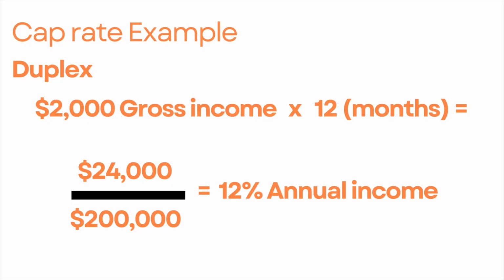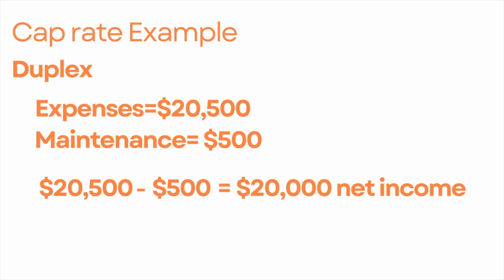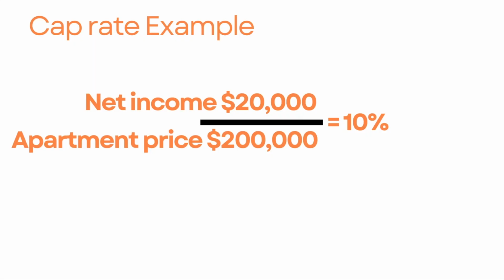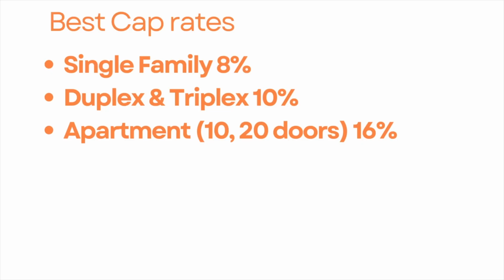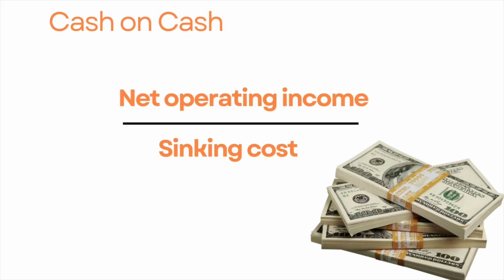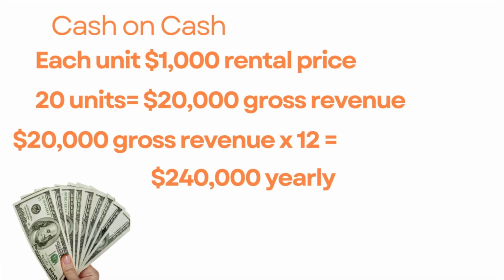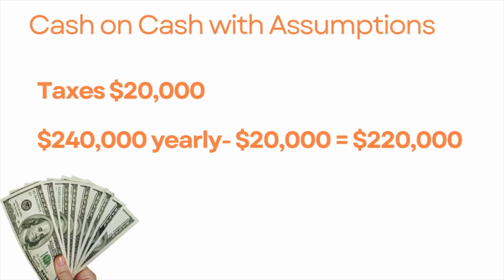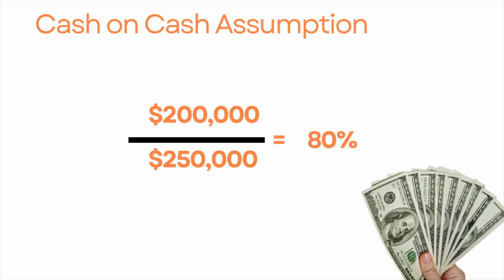How to Underwrite Rental Properties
Underwriting rental properties is a crucial skill for all real estate investors to have! In this video I will be covering the two primary approaches to evaluating rental property: Cash on Cash and Cap Rate. Understanding how these two calculations apply to buy and hold real estate investment strategies will help you to know if a deal is good or not! LET'S GET IT!!! LET'S GO!!!

Link to my Facebook group with unlimited content:
The Sauce: Wholesale Real Estate Mentoring and Coaching